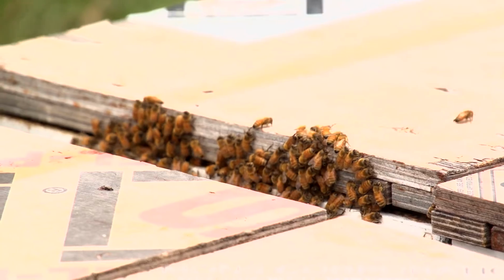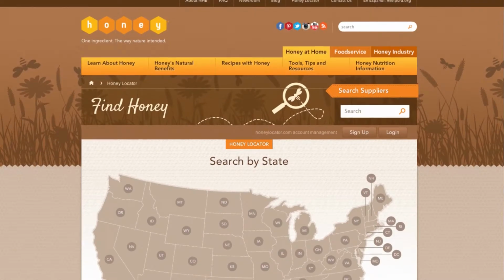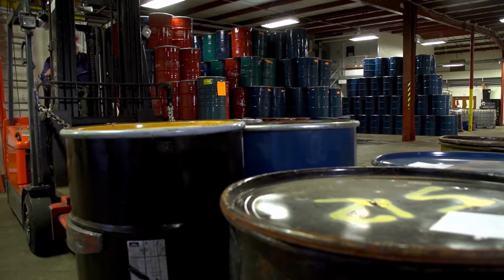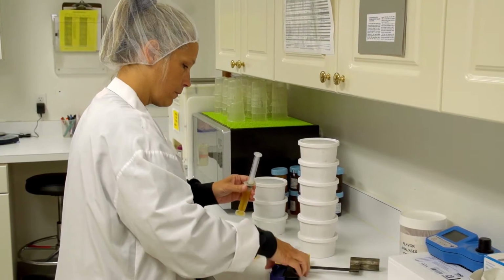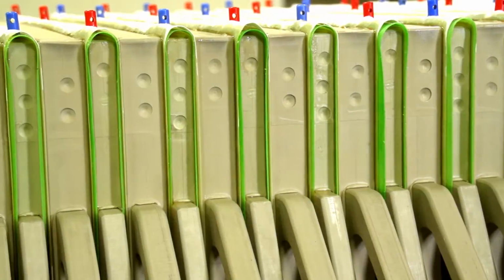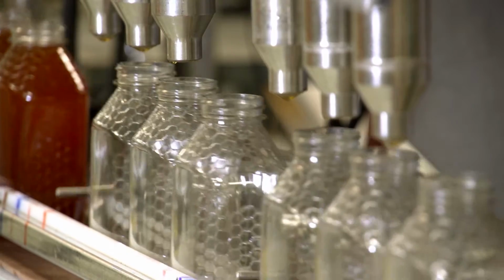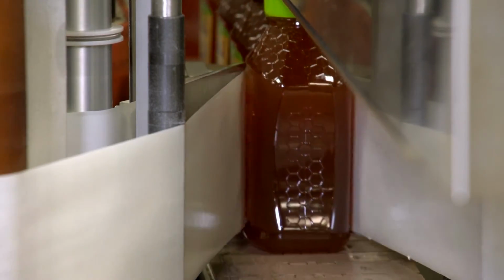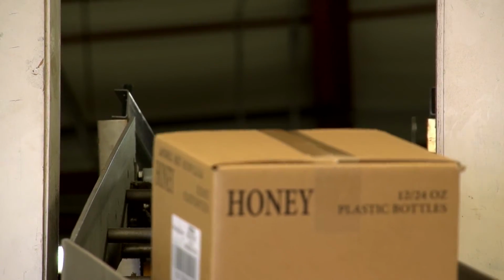Honey Packer Brent Barkman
Beekeeper and Honey Producer Brent Barkman talks about the filtering and packaging of honey.  He describes the traditional filtration method that has been used in the honey industry for many years, as well as explains that many consumers prefer honey that is brilliantly clear and golden. He discusses that pollen is an accidental guest in honey and that filtered honey is still one ingredient, honey.